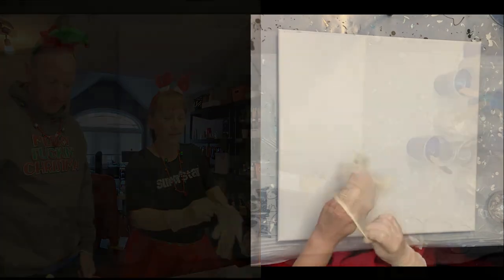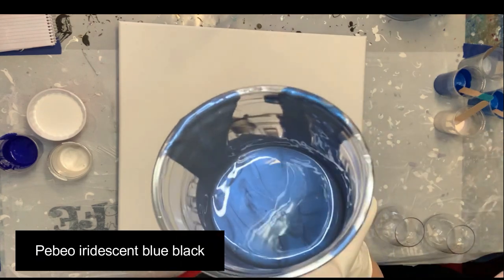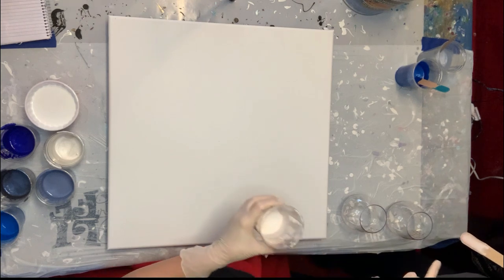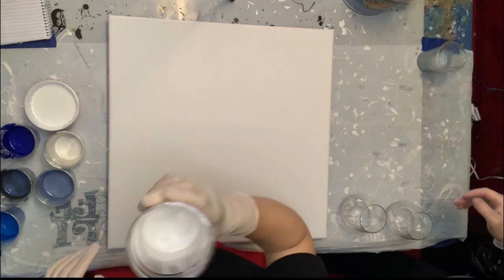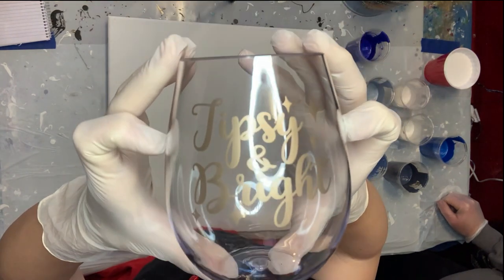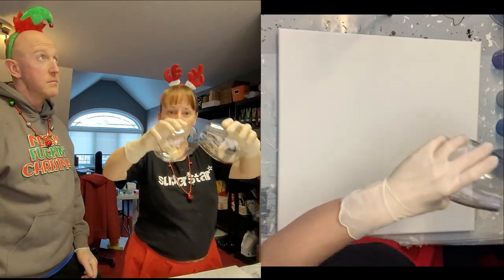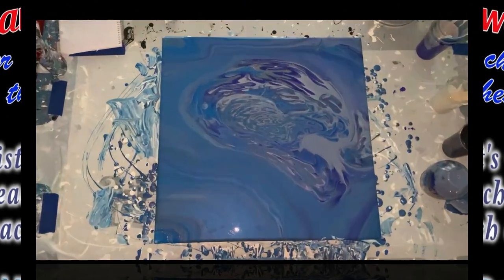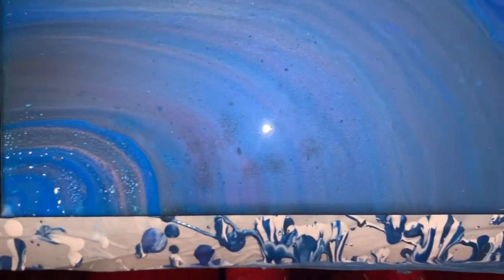Across the globe 4 Kris Kringle Kiss/Date night with James/“Brilliantly comical”Kiss pour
Welcome back to another Around the Globe collaboration! Kris Kringle Kiss for Christmas. We are all painting with our partners, doing KISS POURS!

Colours used in this piece are…
~Mont Marte Ultramarine blue with purple
~Mont marte titanium white
~Pebeo primary opaque cyan
~Pebeo iridescent blue black
~DecoArt dazzling metallics ice blue
~DecoArt dazzling metallics white pearl
~Amsterdam greyish blue
~Amsterdam pearl violet
~Artminds silver

Across the globe BLIND date night swipe out!

Across the globe date night, dancing with colour.

Thank you so much for all of your support, I truly appreciate each and every one of you!